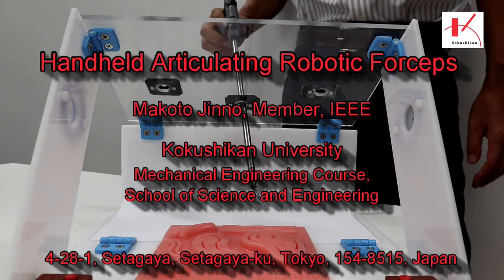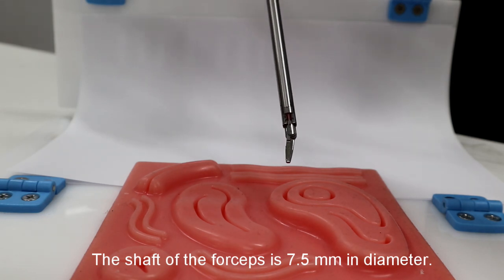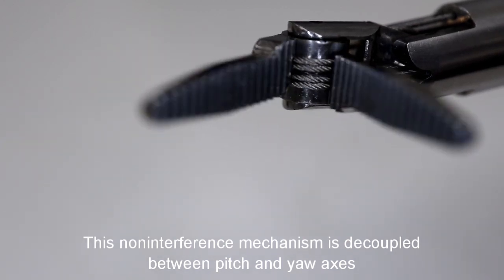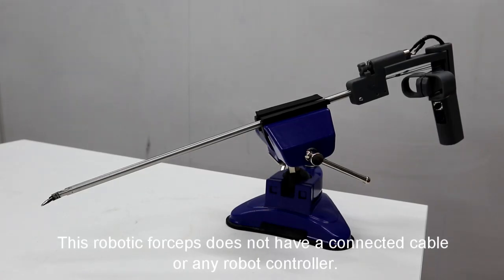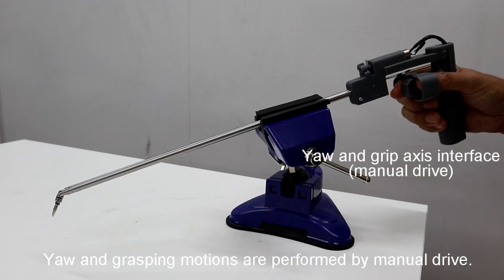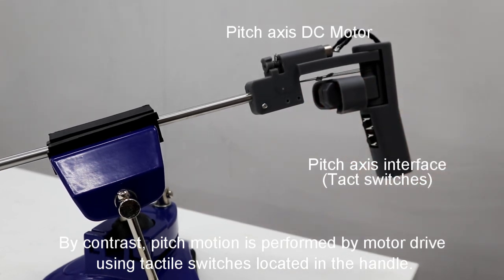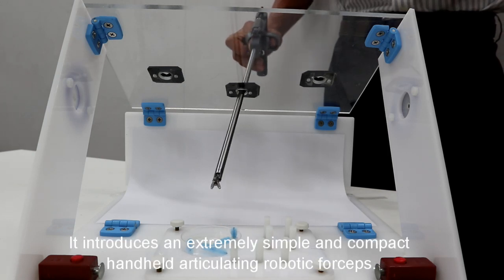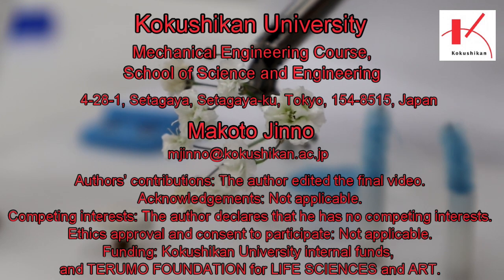Handheld Articulating Robotic Forceps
Title: Handheld Articulating Robotic Forceps
Author: Makoto Jinno